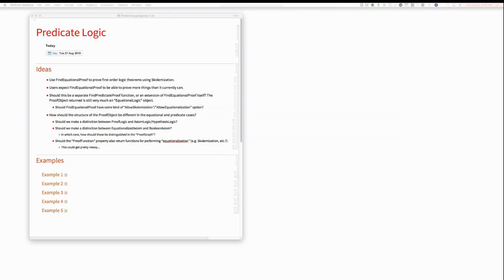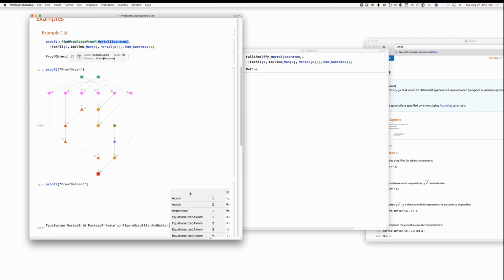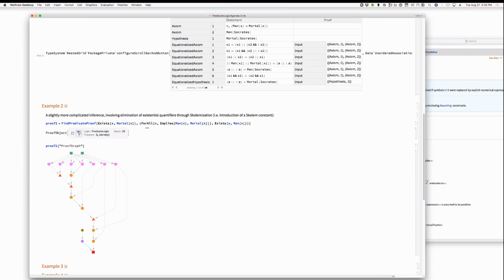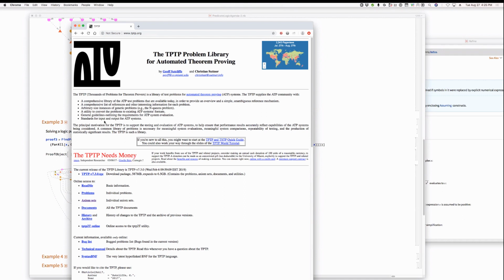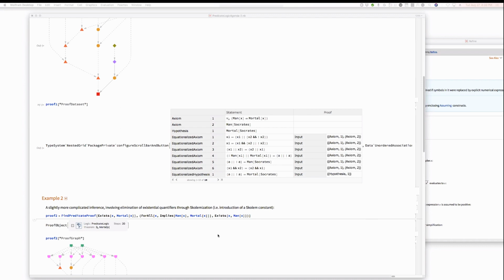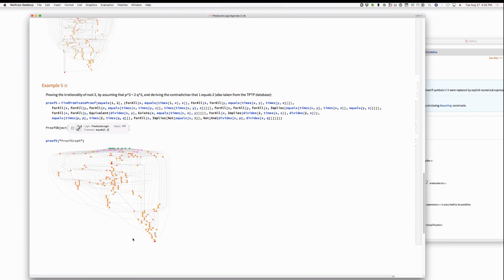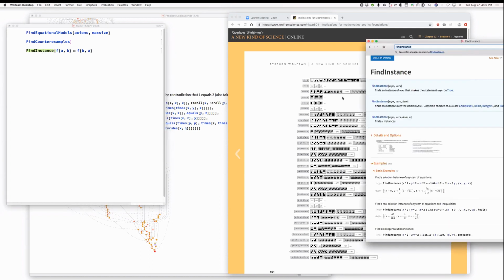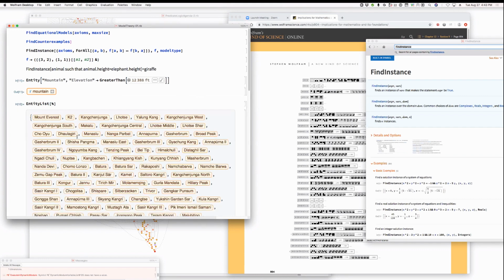Live CEOing Ep 263: Predicate Logic Theorem Proving in Wolfram Language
Watch Stephen Wolfram and teams of developers in a live, working, language design meeting. This episode is about Predicate Logic Theorem Proving in the Wolfram Language.